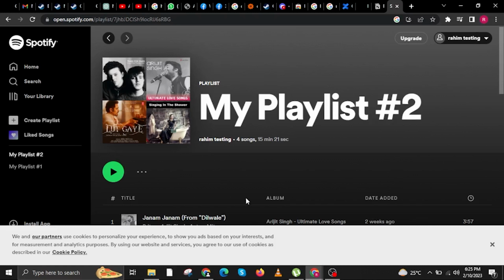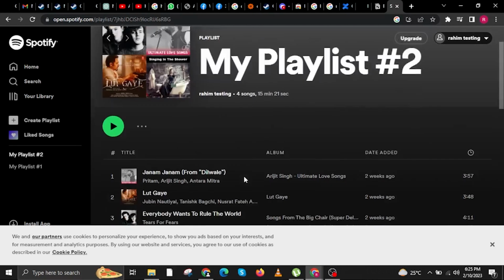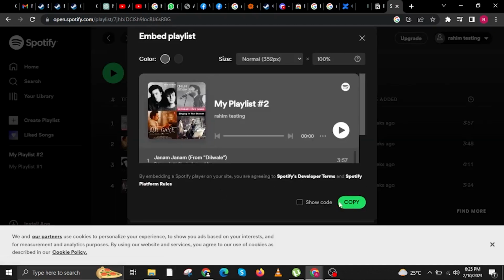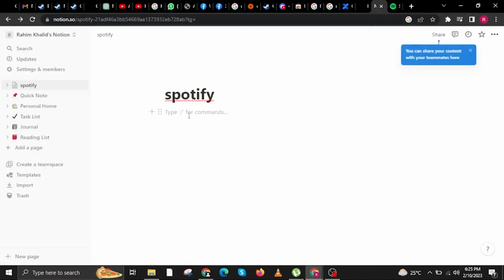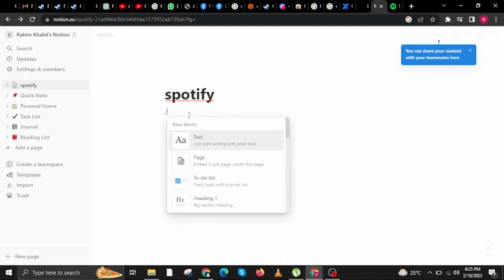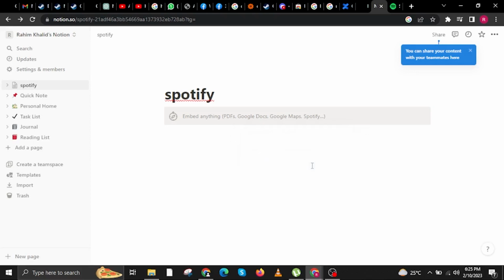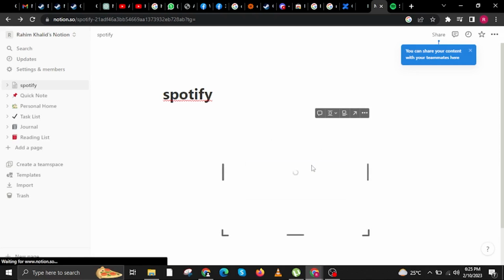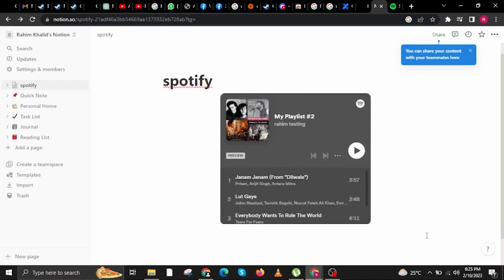How To Add A Spotify Playlist To Notion (Easy)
In this tutorial, you will learn How To Add A Spotify Playlist To Notion   in easy steps by following this super helpful tutorial to get a solution to your problem!!